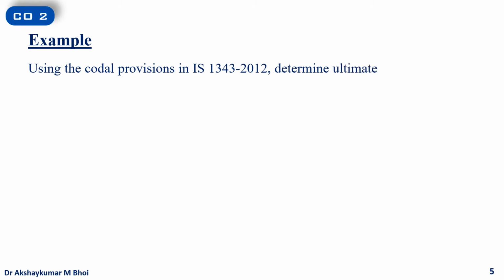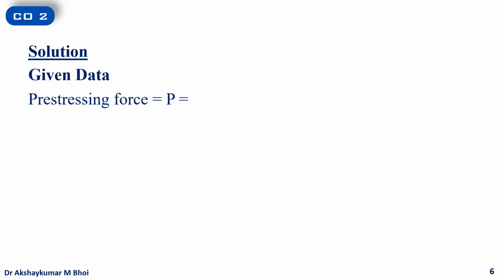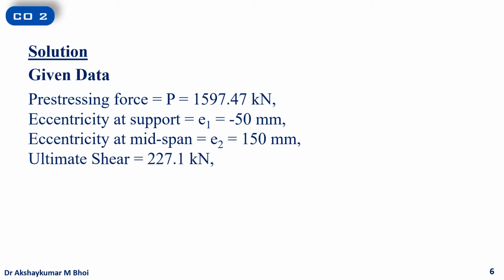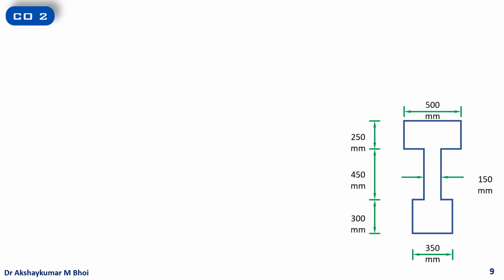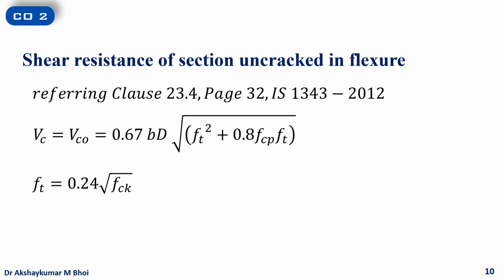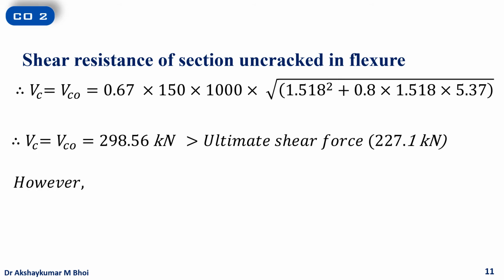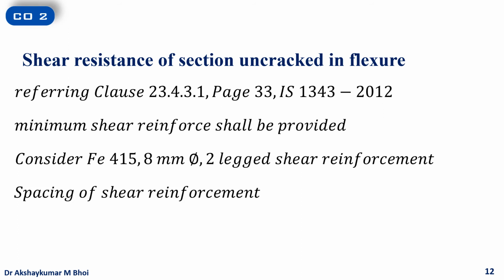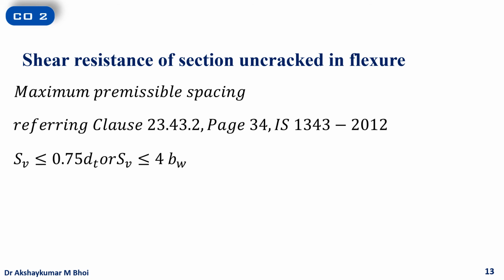Video 05 Design for shear Insem 2019 20